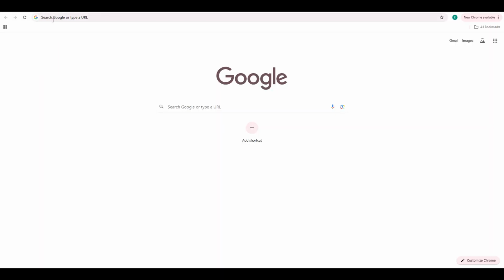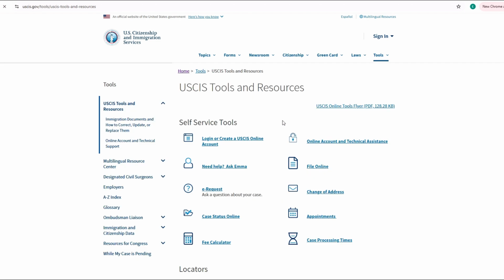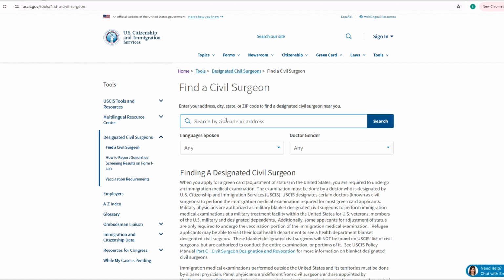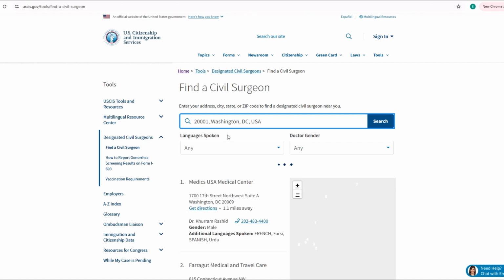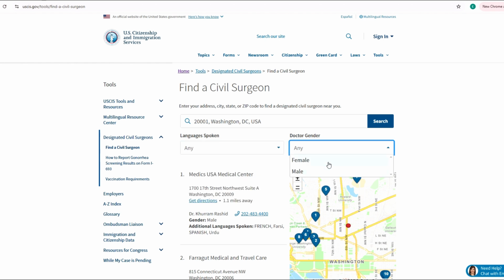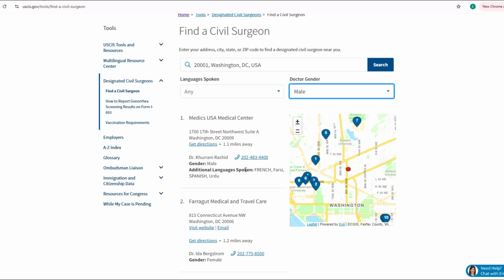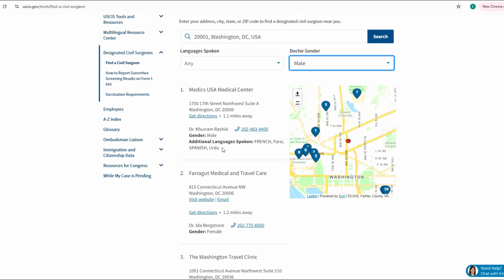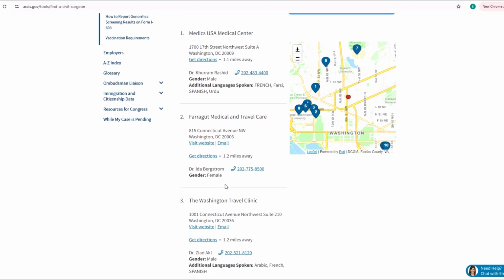How to Find a USCIS Civil Surgeon for Your Green Card Medical Exam (Step-by-Step Guide)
💡 Need a civil surgeon for your immigration medical exam? Don’t worry—I’ve got you covered! If you’re applying for a Green Card, finding an authorized civil surgeon is a critical step in completing your Form I-693 (Report of Immigration Medical Examination and Vaccination Record).

In this video, I’ll walk you through:
✅ What a civil surgeon does and why you need one.
✅ How to use the USCIS Civil Surgeon Locator Tool.
✅ Tips for preparing for your medical exam and vaccinations.
✅ Questions to ask during your appointment to ensure everything goes smoothly.

This simple step-by-step guide will help you find the right civil surgeon quickly and avoid delays in your immigration process.